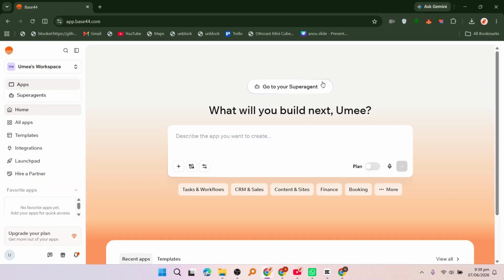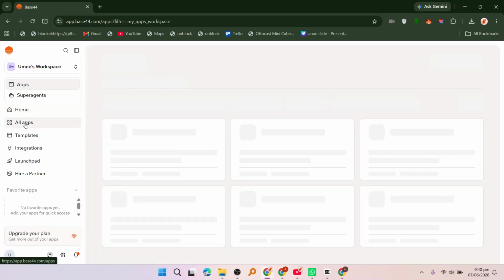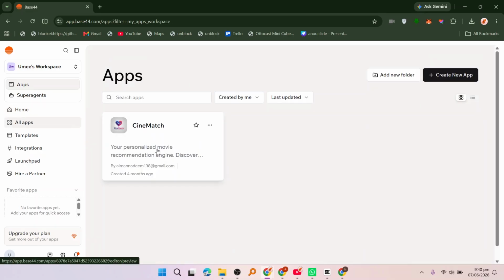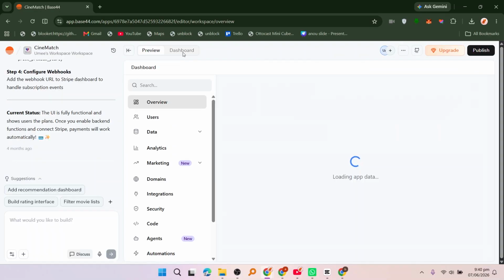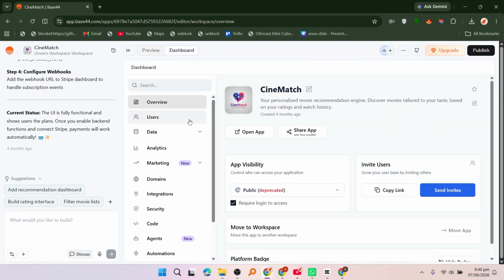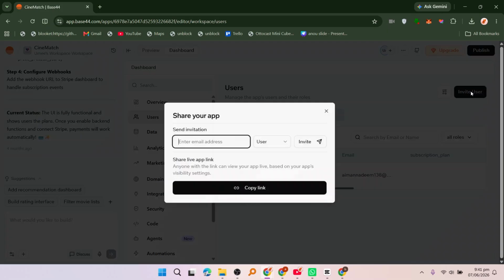How to Transfer Ownership in Base44 - Easy Step By Step